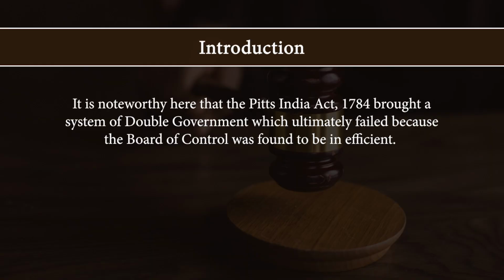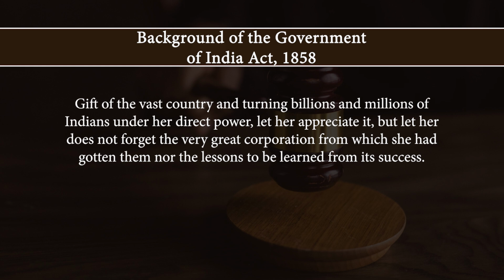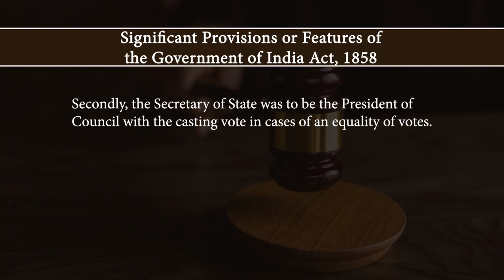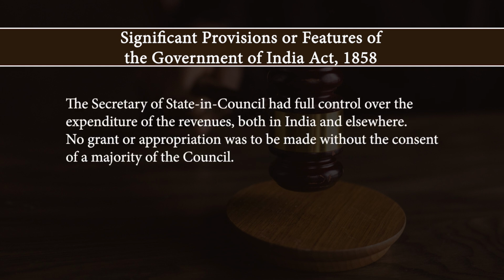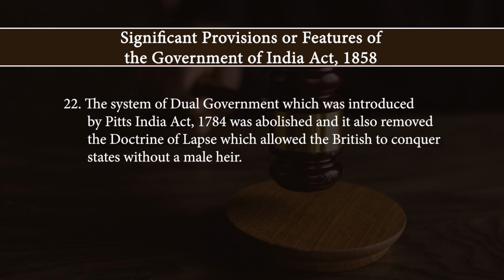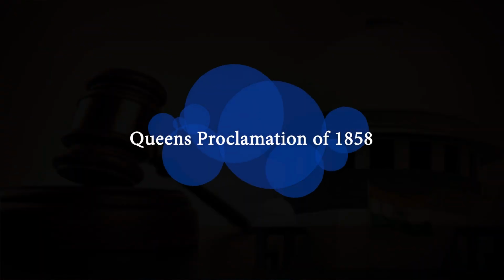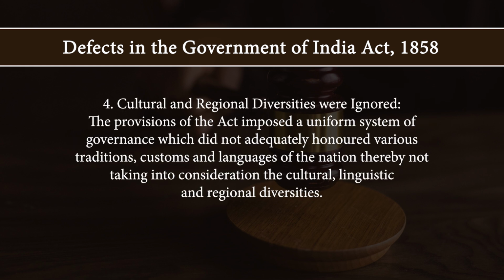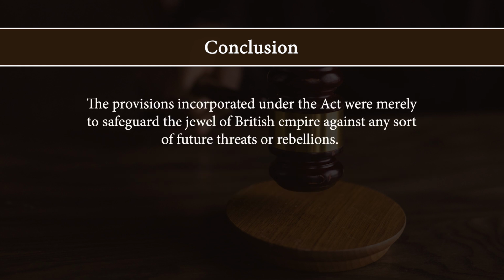HoL-L23-The Government of India Act 1858#swayamprabha